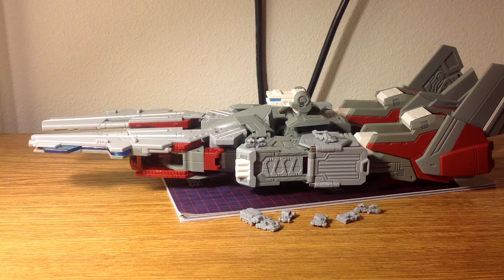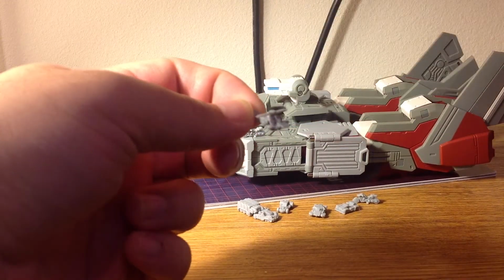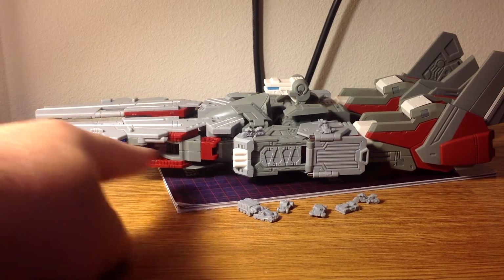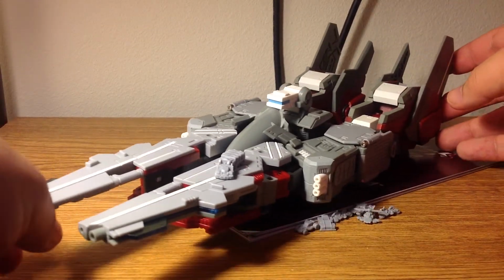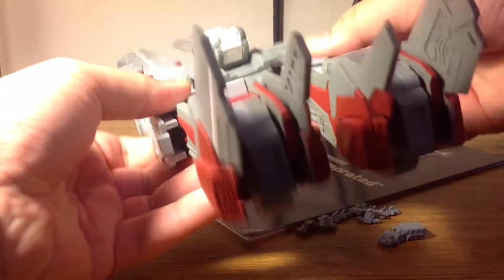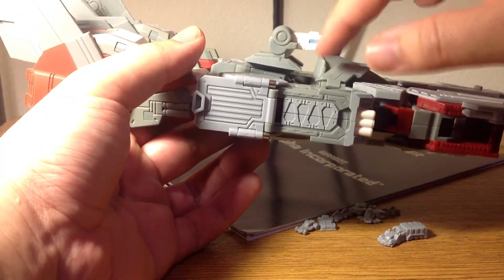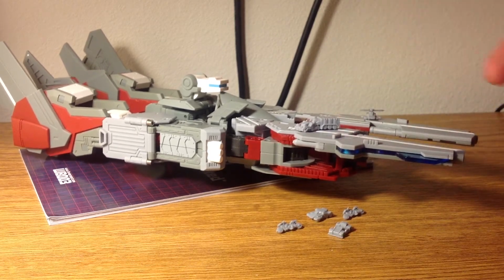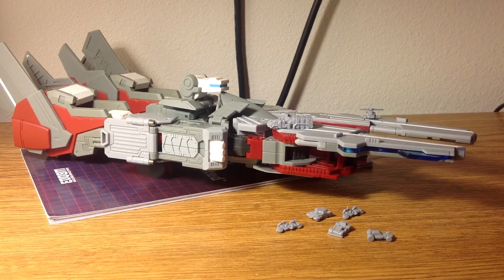Warbot Assulter MSL Review 1of3 Carrier Only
yup just the carrier mode!  Started with a personal favorite